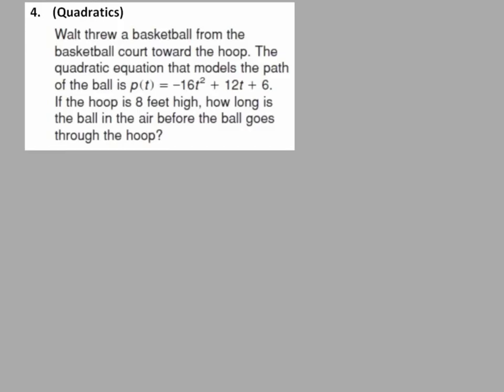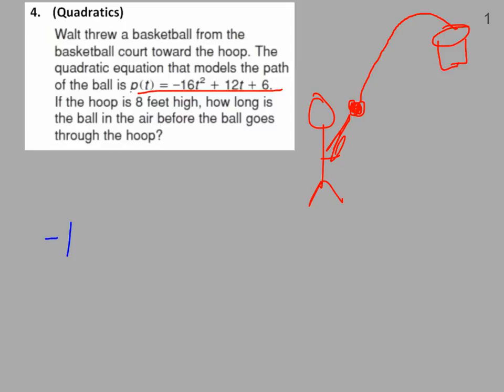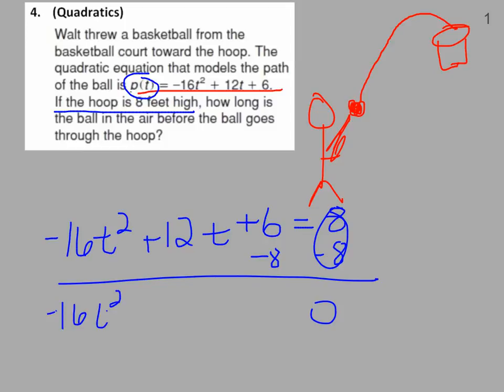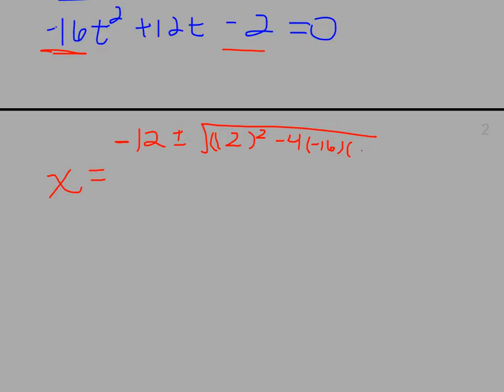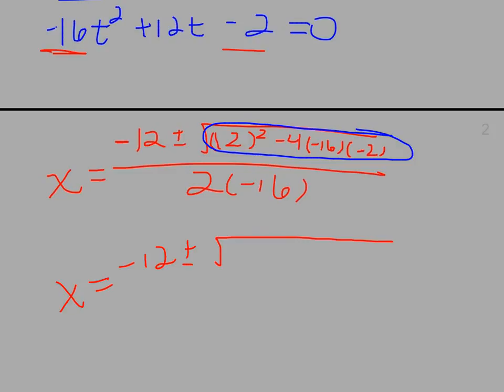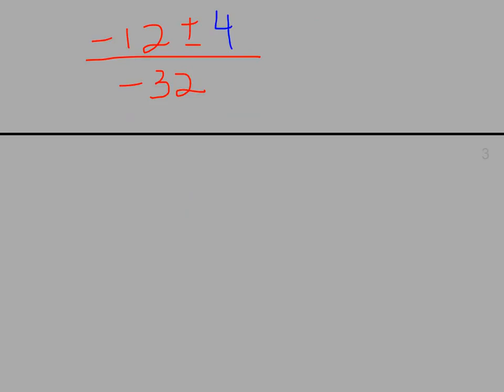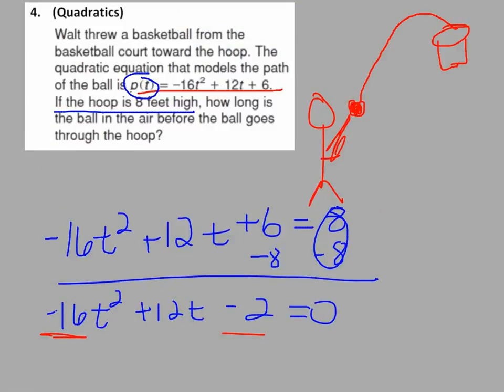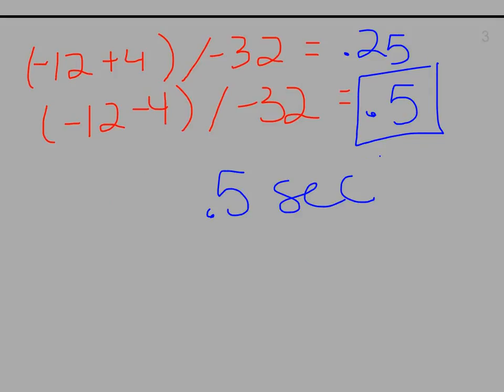Alg 2 Sem 1 Final Review #4